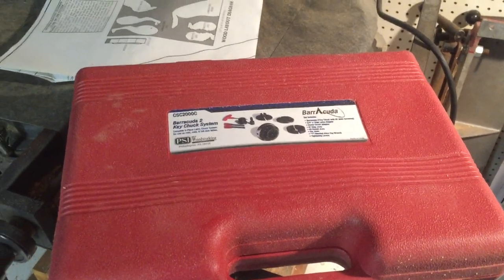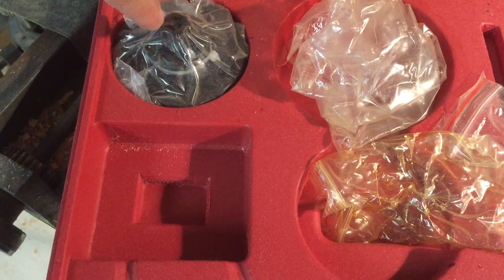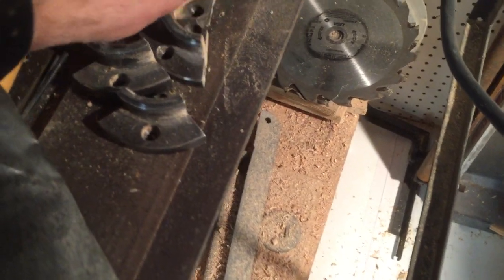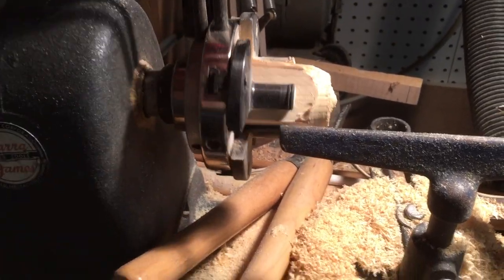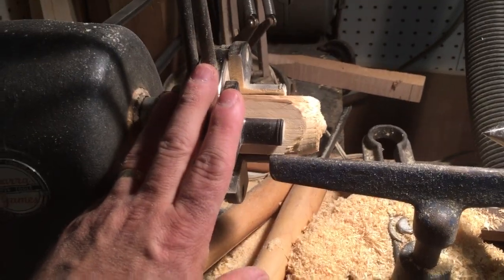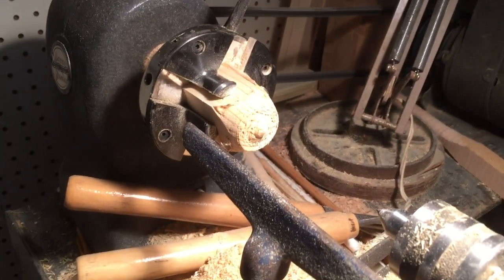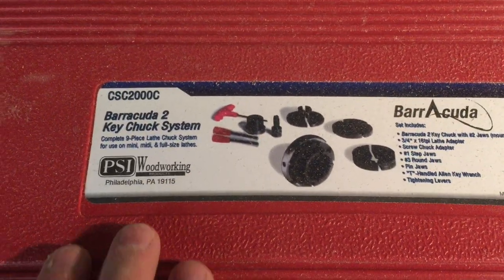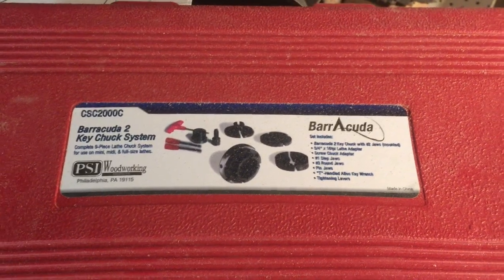lathe chuck Barracuda 2 key chuck system review